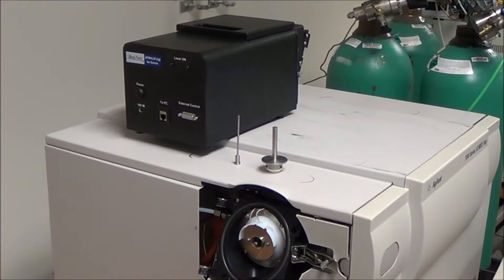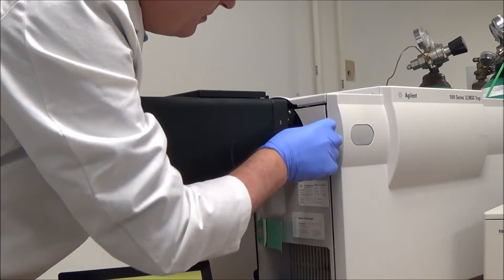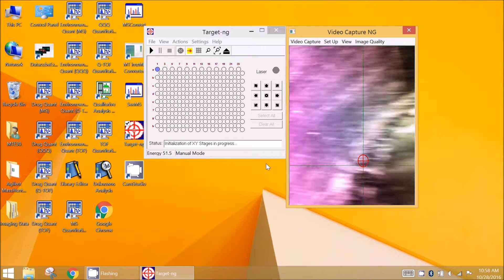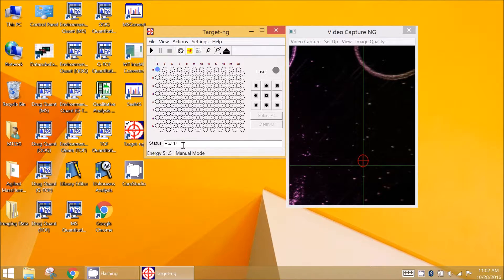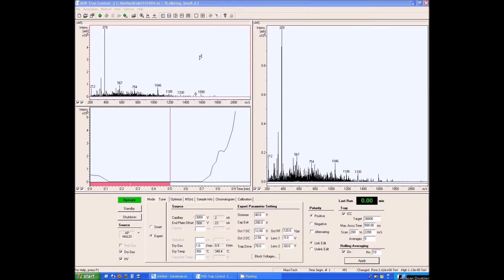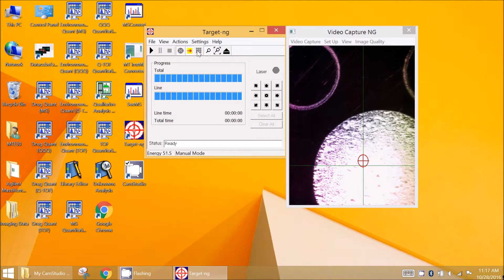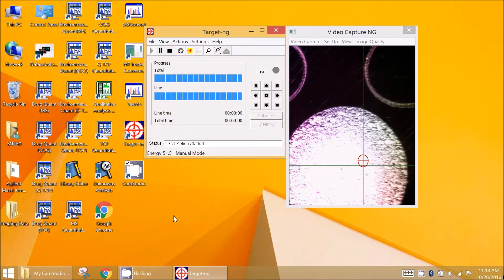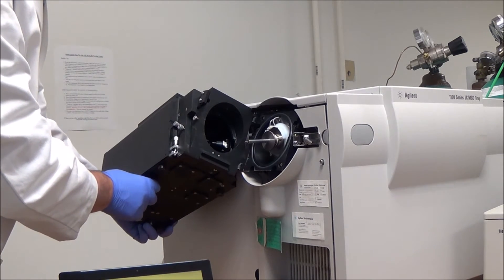Installation and Operation of MassTech AP/MALDI(ng) Ion Source on Agilent Mass Spectrometer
CREDITS

Ashley Cross
Eugene Moskovets